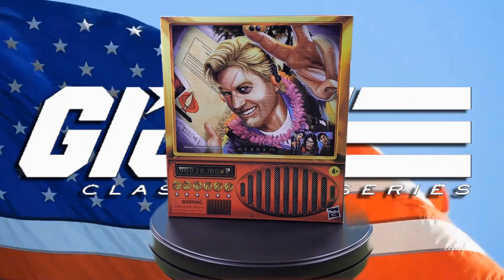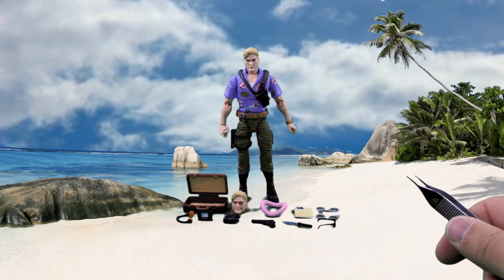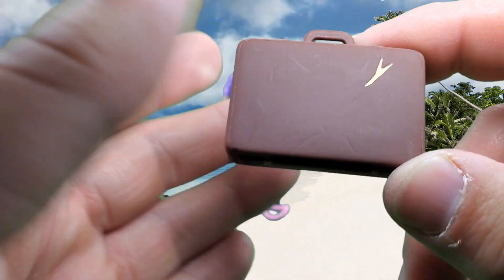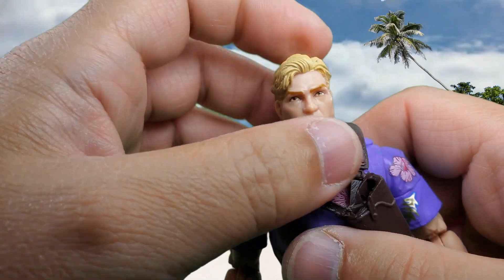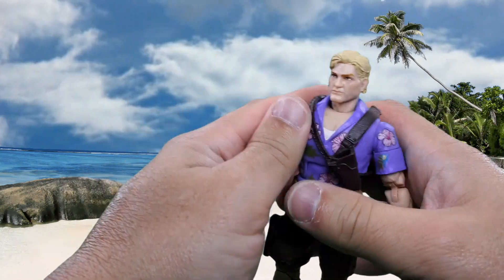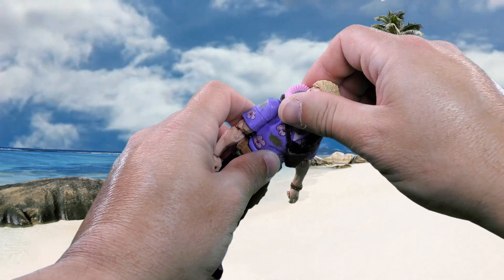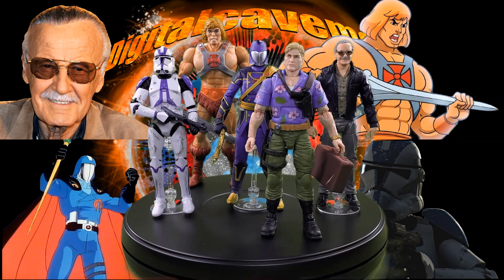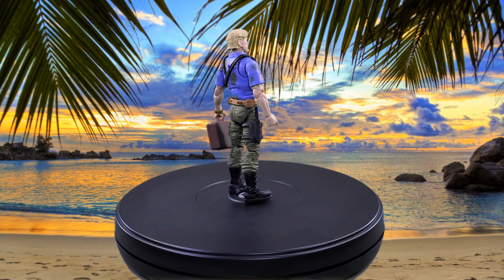Chuckles || A G.I. Joe Classified Series Review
Episode 616:  A review of the G.I. Joe Classified Series Chuckles action figure by @hasbrobrandsofficial